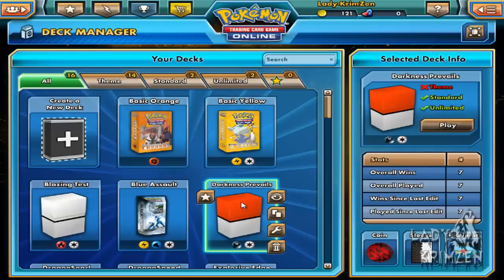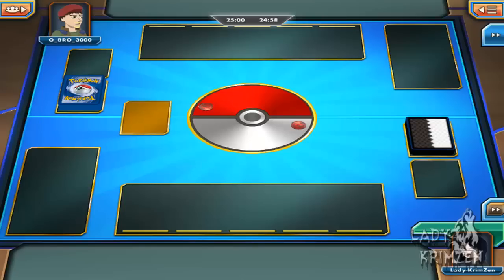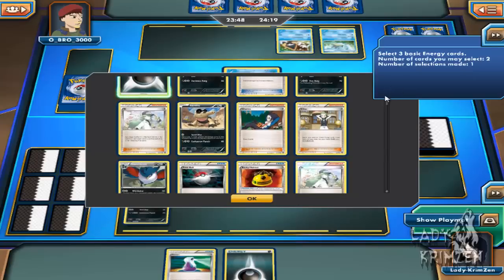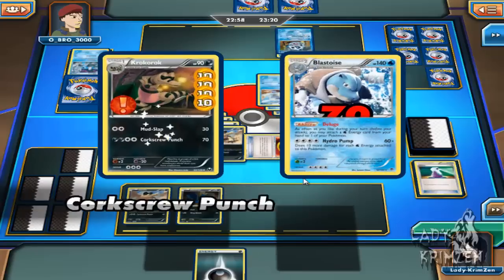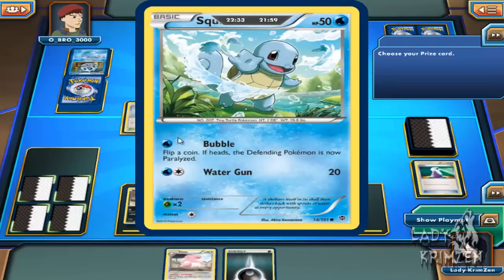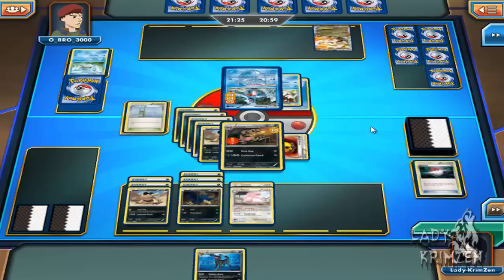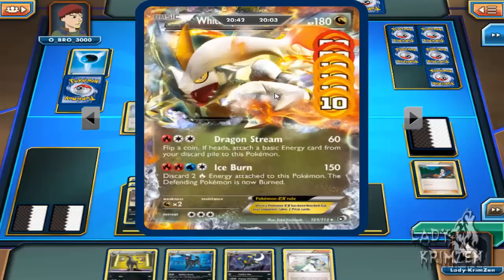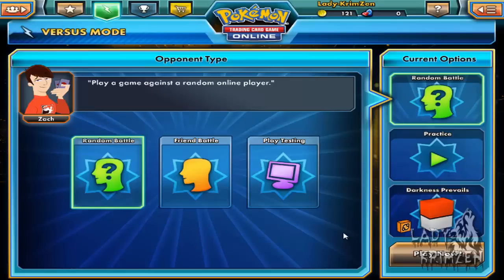Pokemon TCG Online Match #001: Lady KrimZen vs O_BRO_3000